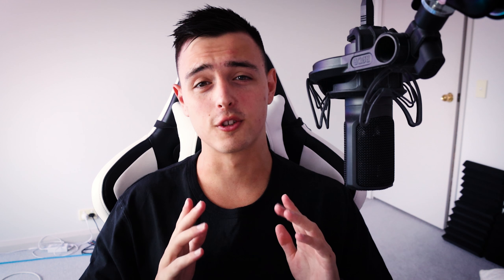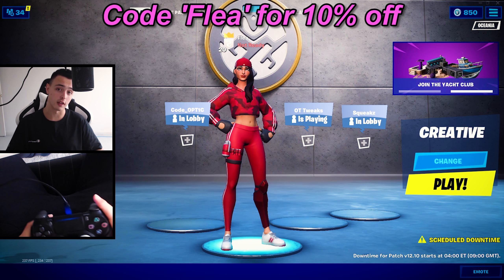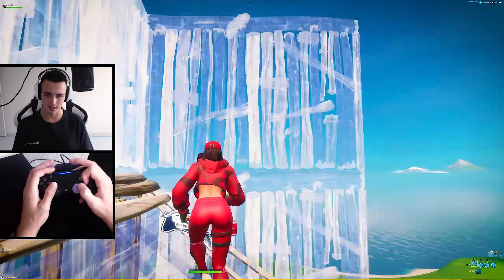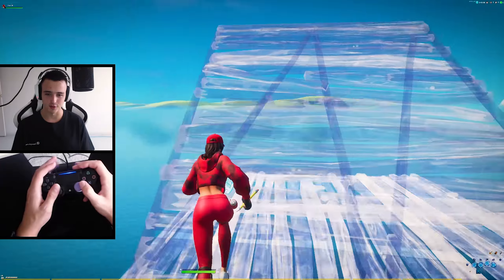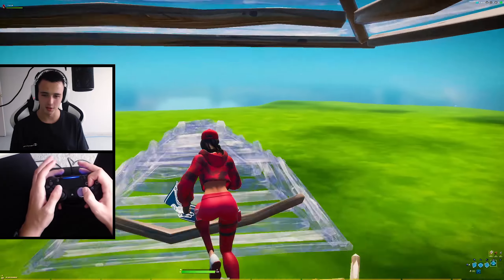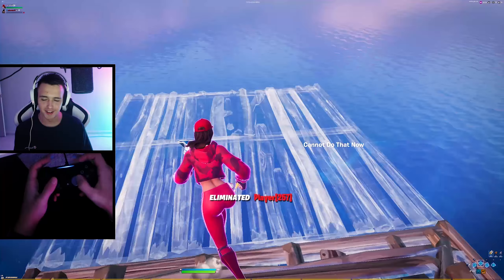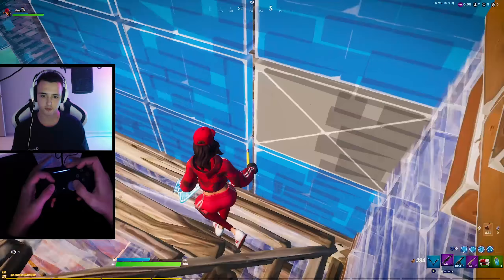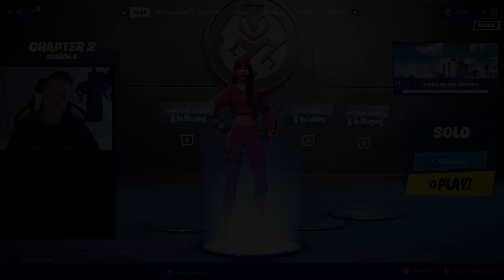So I Tried *SPIDER CLAW* For The First Time...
Today I try playing spider claw for the first time! Do you know anyone who plays like this?

'Distant Love'
'Nightfall'
'Lost in Love'
'Bliss'